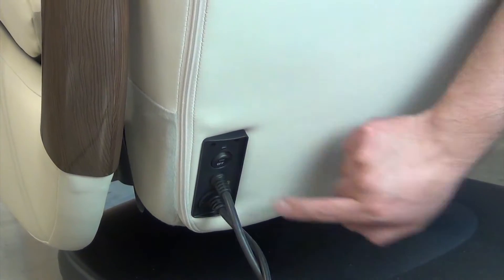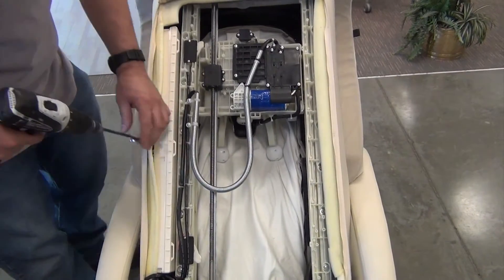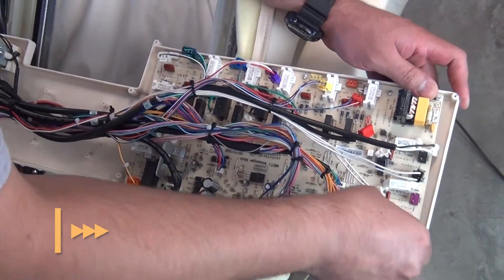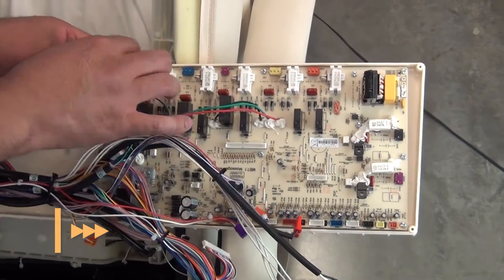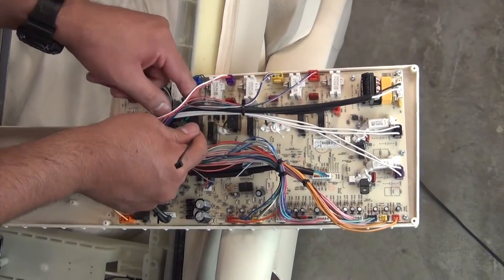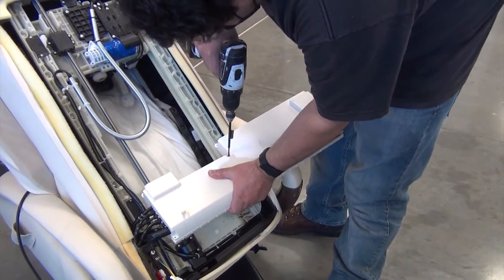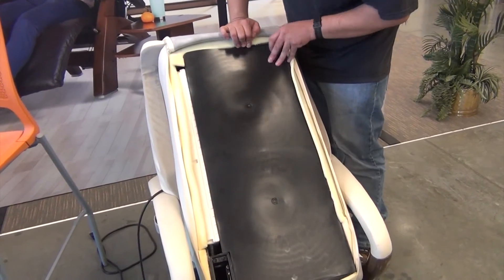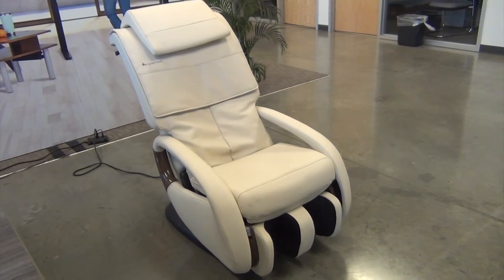WholeBody® 7.1 and 8.0 Main PCB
Tutorial on how to replace the main PCB on the Human Touch® WholeBody® 7.1 and WholeBody® 8.0 massage chairs.

Need a replacement part for your Human Touch product?